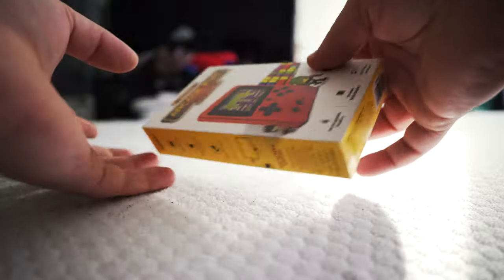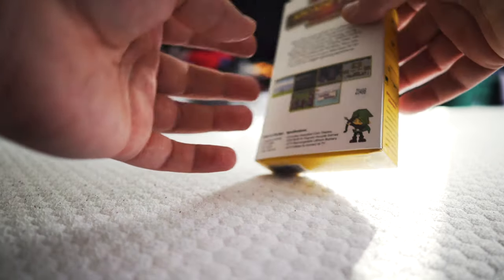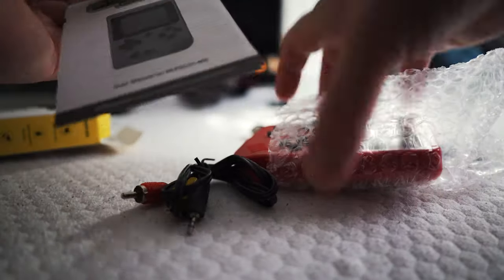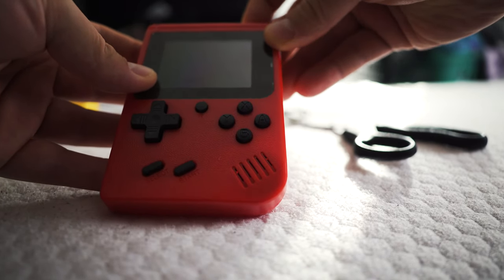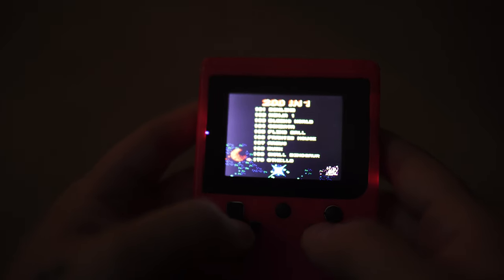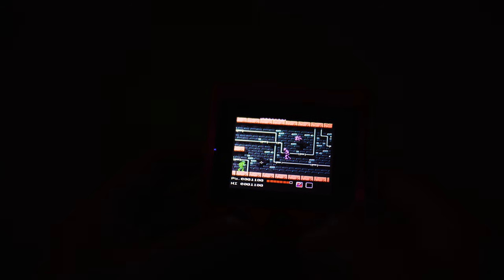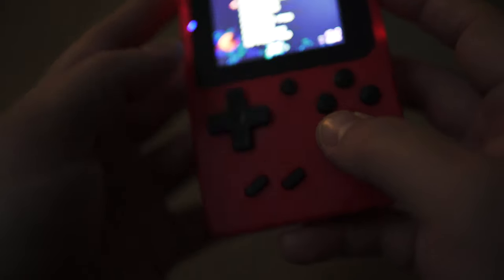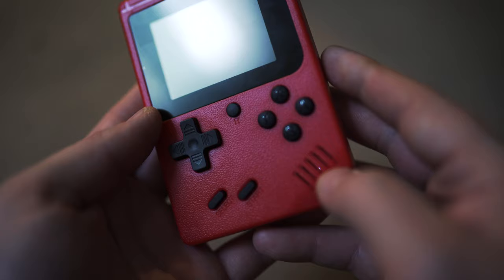WTF IS THIS $10 CONSOLE